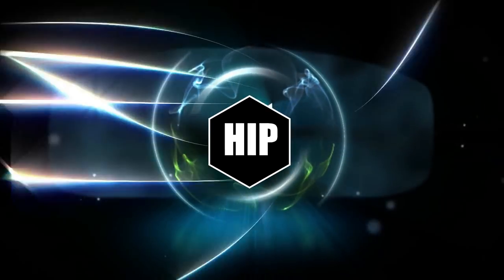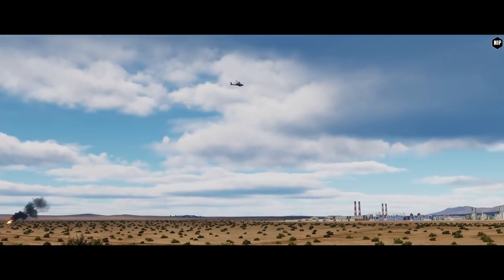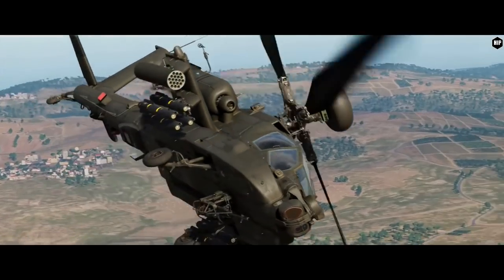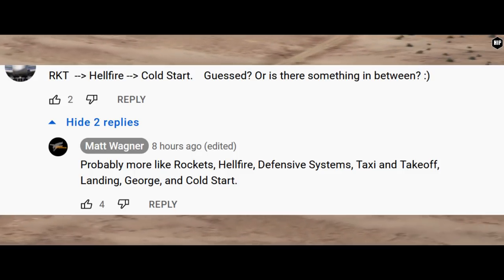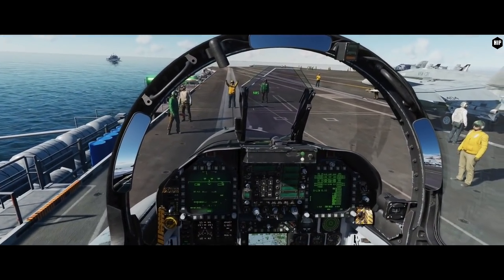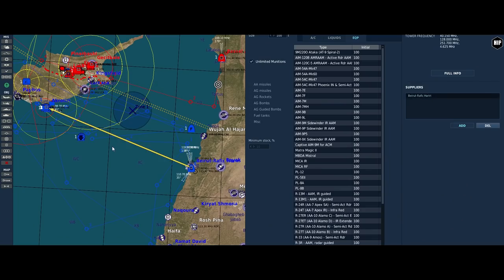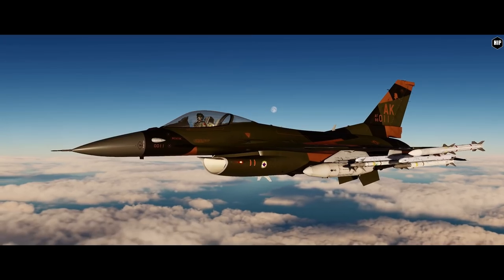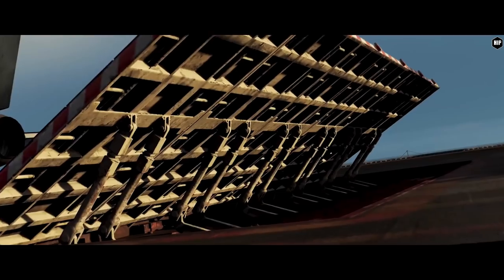DCS the DYNAMIC CAMPAIGN l Apache Status l Super carrier progress l Next OB Patch l ON THE SPOT NEWS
A closer view of what the Dynamic Campaign could bring in DCS World, all together with the latest news.